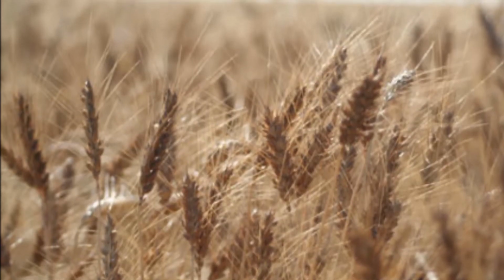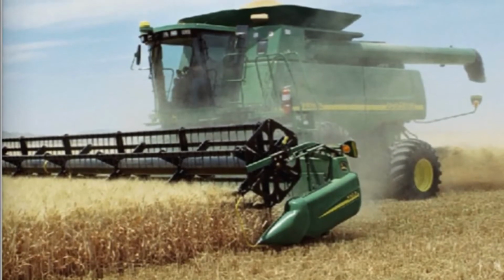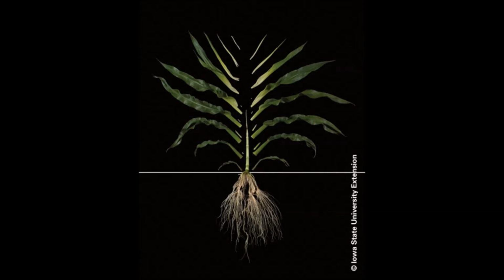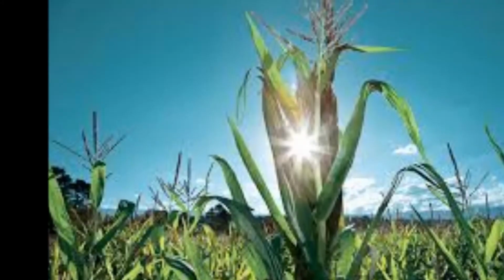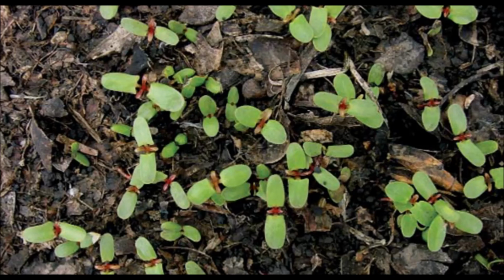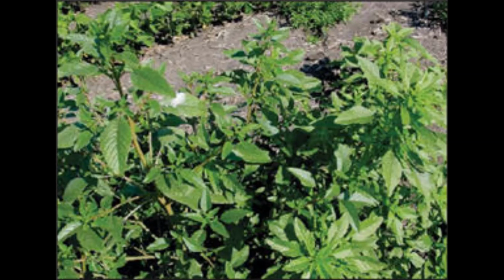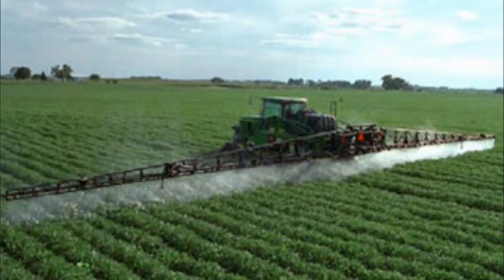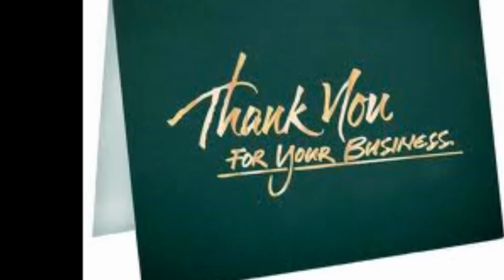U'R Fields 6 13 16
Agronomist Scott Eversgerd describes crop conditions in mid June in SW Illinois 2016. Wheat maturity and harvest. Corn stress and fungicides. Soybean herbicide timing